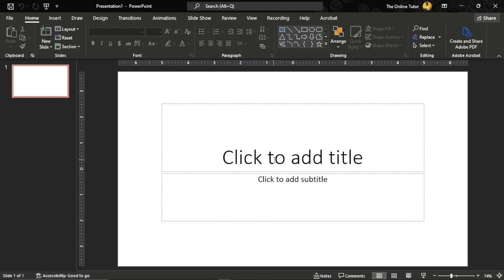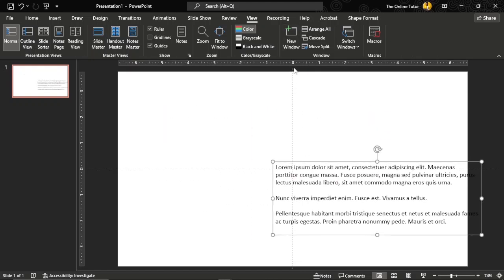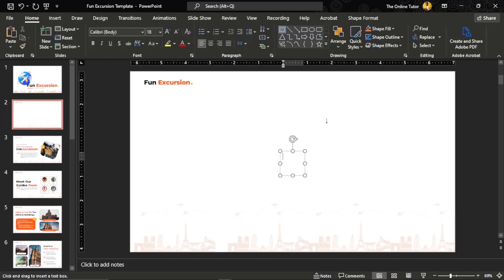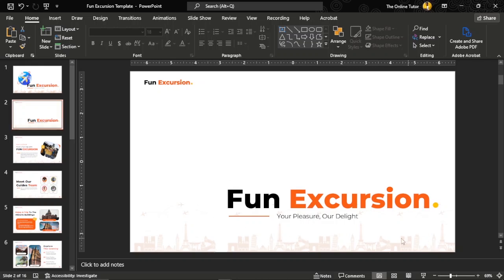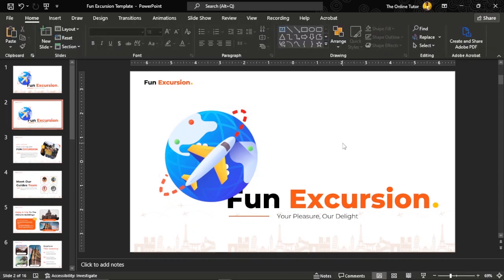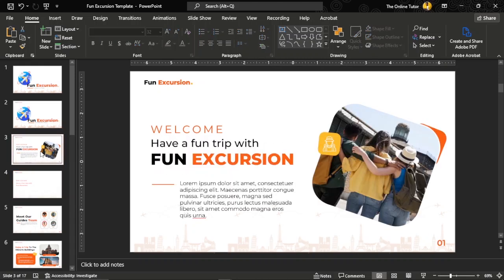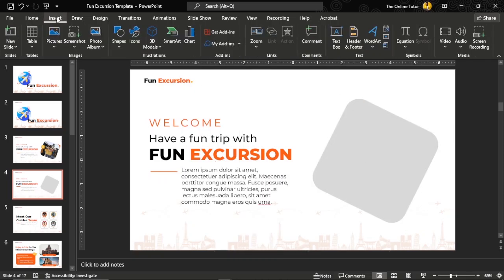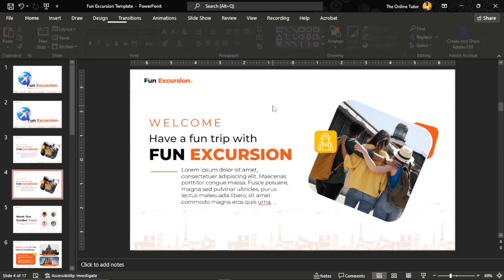Lesson 3: Basic PowerPoint Concepts and Title slide | PowerPoint Masterclass for Beginners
Welcome to the Introductory video of this amazing PowerPoint Masterclass by The Online tutor. I believe you will learn a lot on this journey of becoming a PowerPoint expert and start creating amazing slides.

Welcome to Lesson 3: Basic PowerPoint concepts and title slide